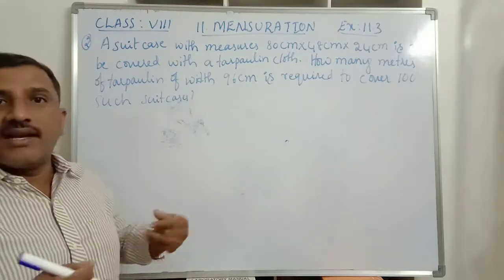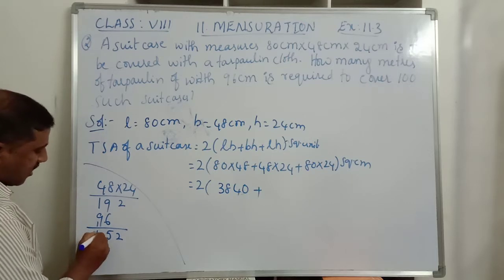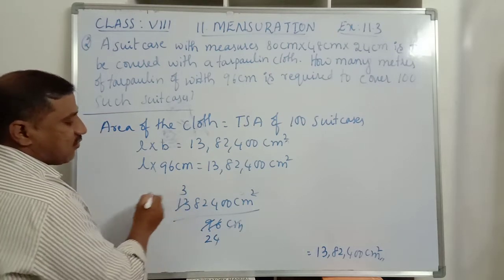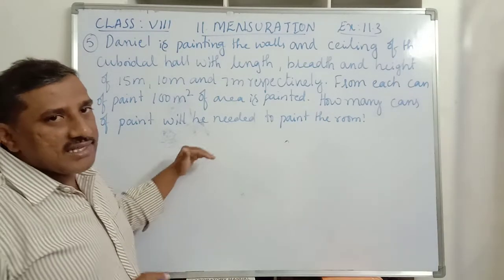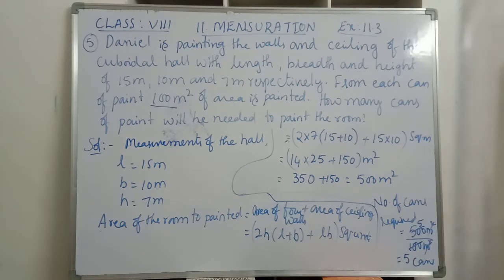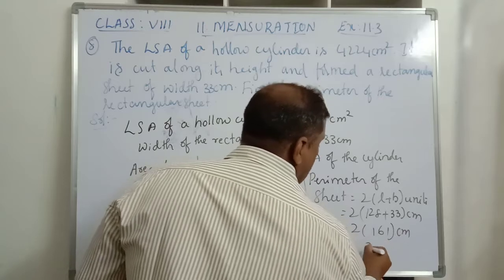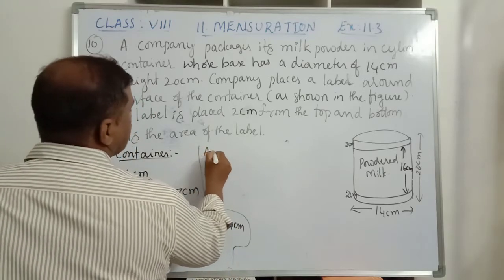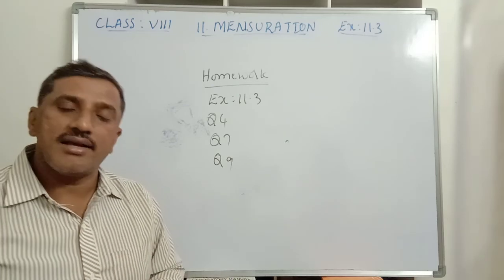Class 8 Maths Ch 11 Mensuration Part 6